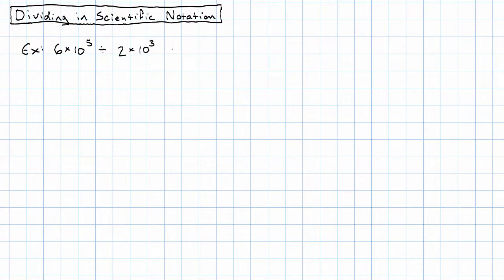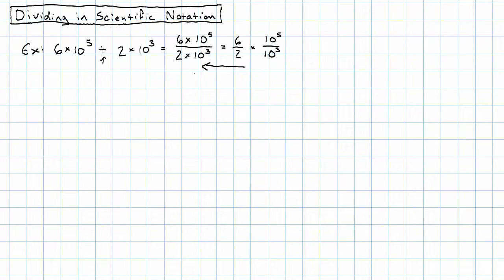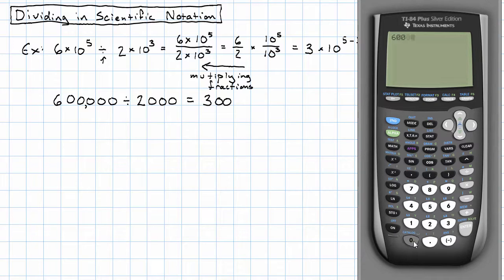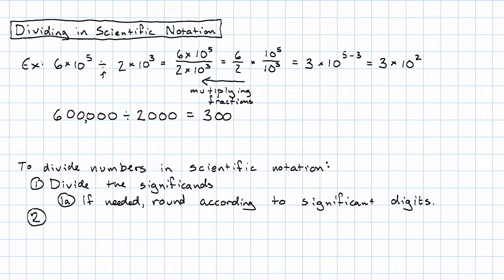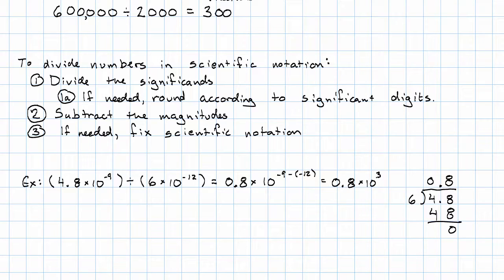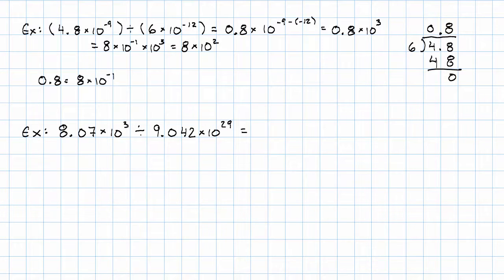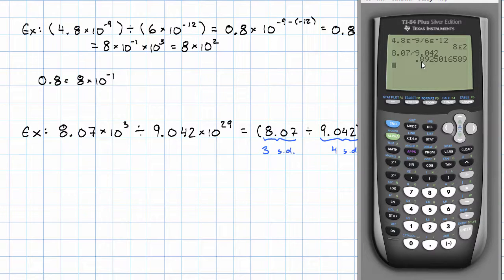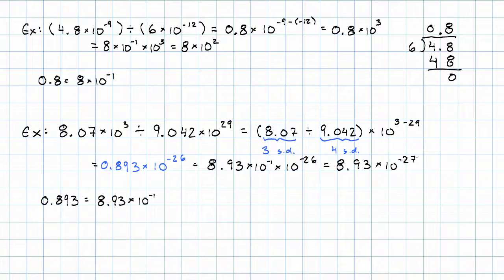4.13 - Dividing in Scientific Notation